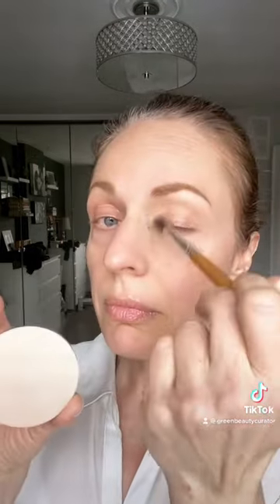Simple every day makeup look 💄using Pure Anada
A few really great makeup 💄 products can create a beautifully simple every day makeup look!

I actually look awake on one side 😂 ✔️Discolouration gone!
✔️Eyes look brighter and open. ✔️Mascara puts my eyes on the map. ✔️Blush and lipstick give me that much needed burst of colour 💕

Products used:
1) Pure Anada liquid concealer- Very Fair
2) Pure Anada Pressed Mineral Foundation - Light
3) Pure Anada Pressed Mineral Blush - Tender Twig
4) Pure Anada Natural Mascara - black
5) Pure Anada Petal Perfect Lipstick - Hibiscus
6) Pure Anada Brow Powder - Cinder

Brushes: Duo Eye Brush, Flat Top Foundation Brush, Blush Brush - all by Pure Anada @pureanada ❤️🍁❤️

What do you think? Would you replicate this look?

Shop all Pure Anada products in my shop - greenbeautycurator.ca

Makeup, mineral make up, clean, natural, green, makeup artist, tutorial, makeup look, Pure Anada, blush, concealer, powder foundation, over 40, over 50, simple, minimalist makeup